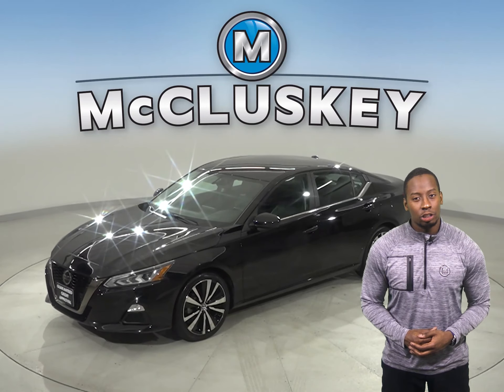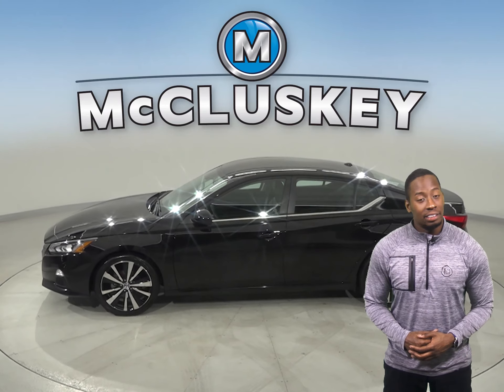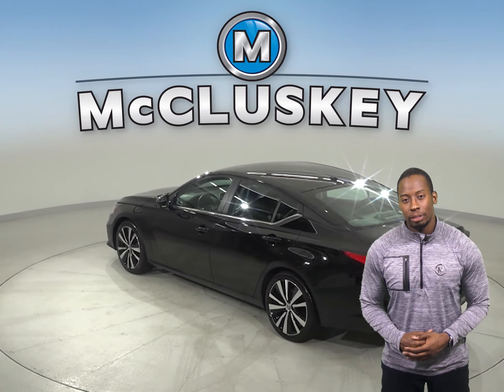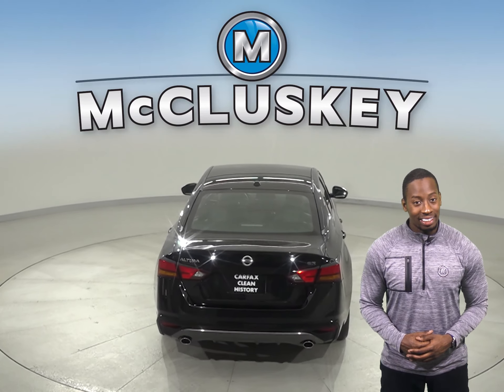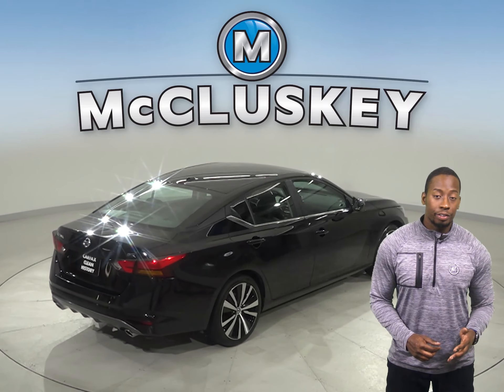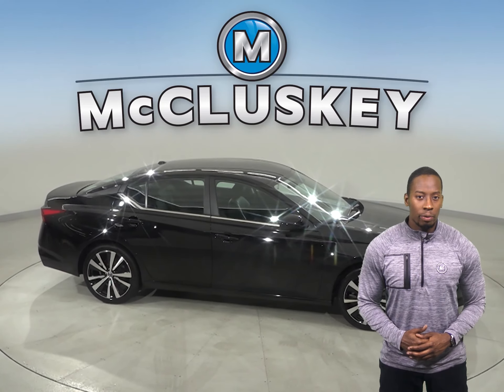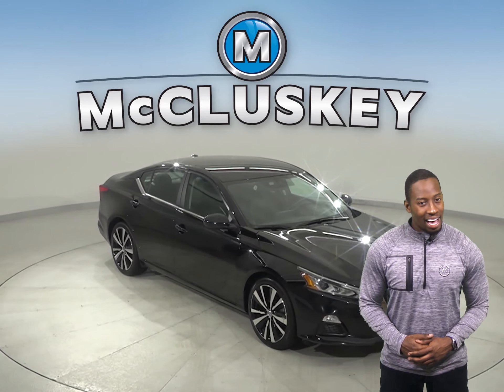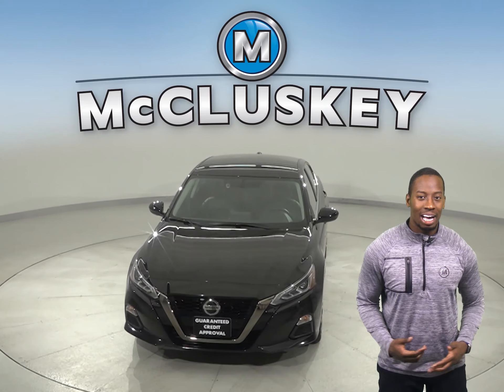A18972TR Used 2019 Nissan Altima 2.5 SR FWD 4D Black Sedan Test Drive, Review, For Sale -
Challenged credit?